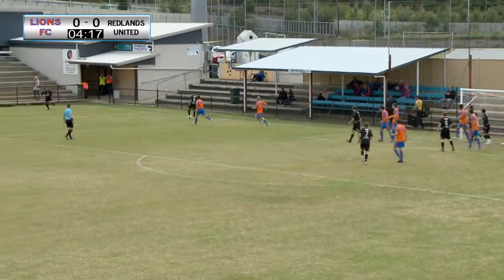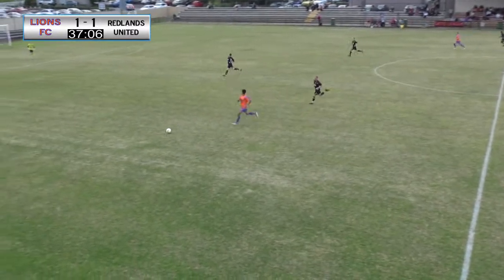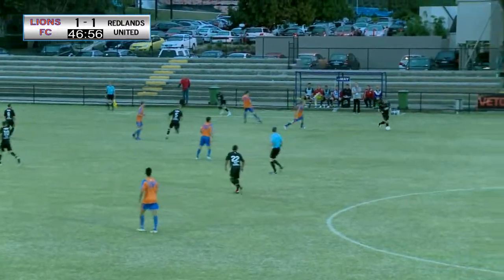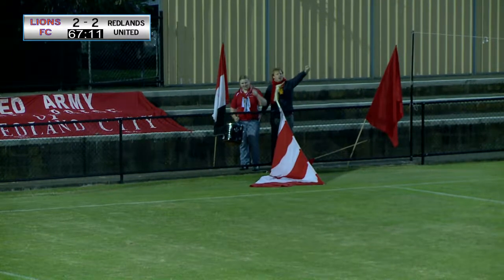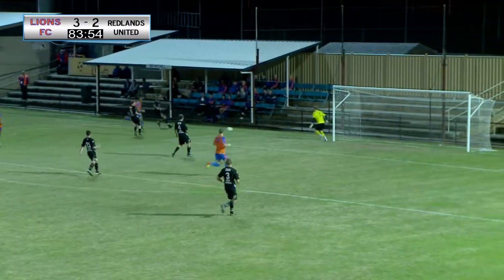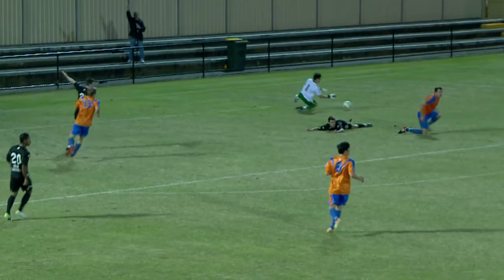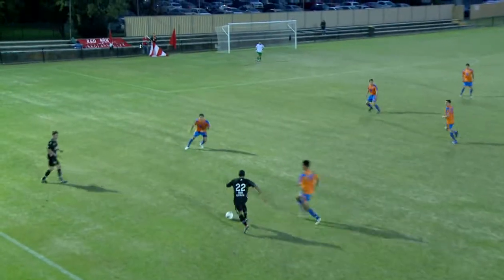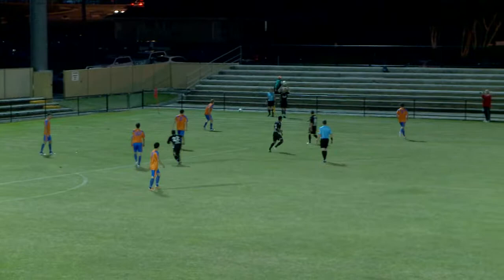Rd 16 Lions FC vs Redlands United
Filming and Editing, Paul Van Dyk, Priceless Video Production. M: 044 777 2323. Presenter, Robert Blanch